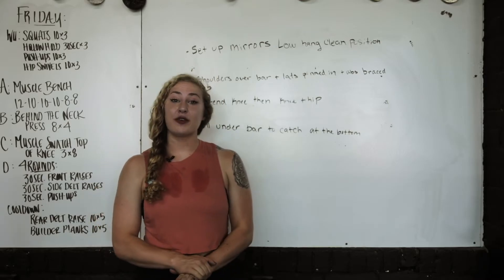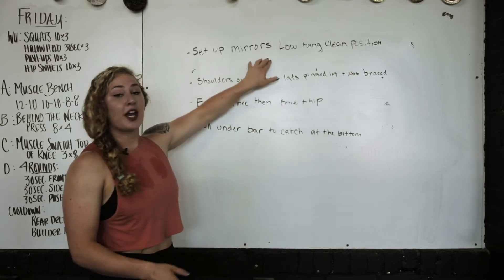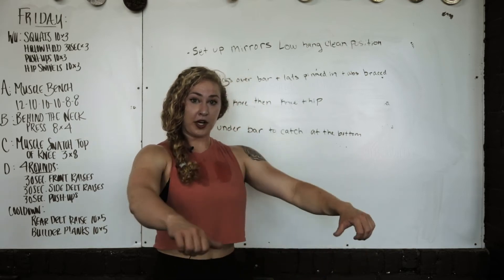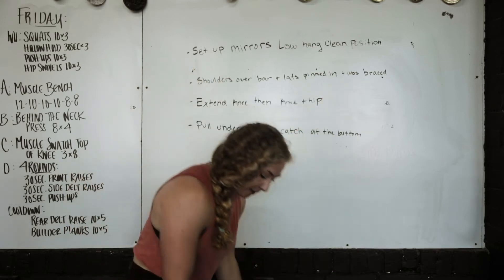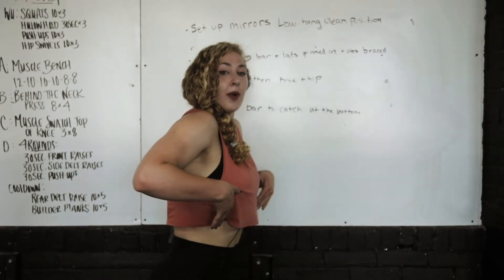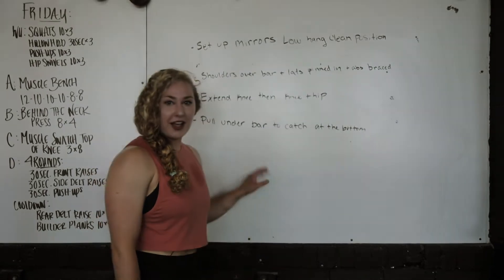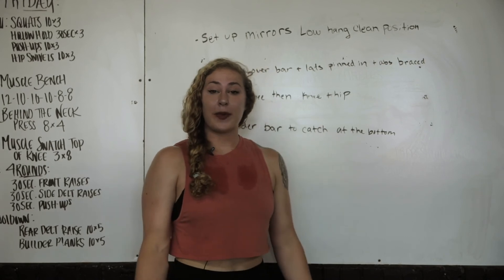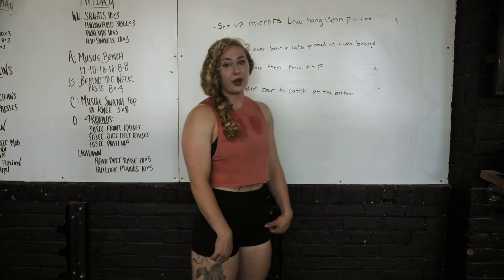Ex-Index: Clean from Mid-Block| DG2020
The Dirty Gym -- Dayton, OH.